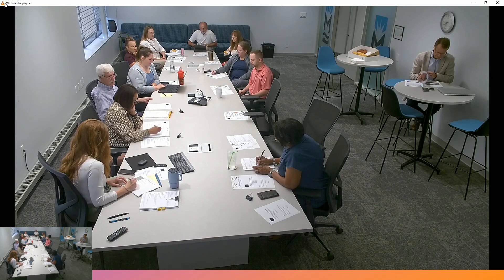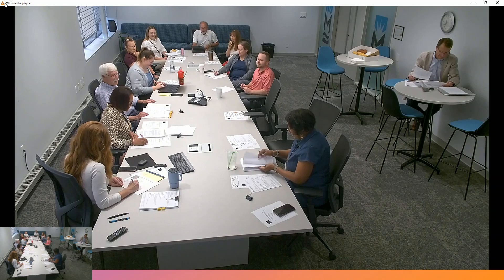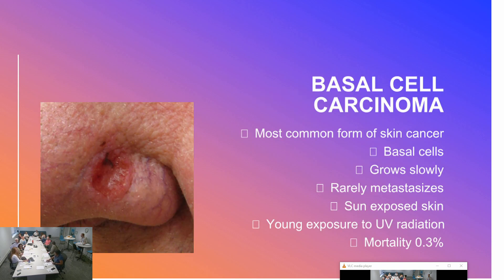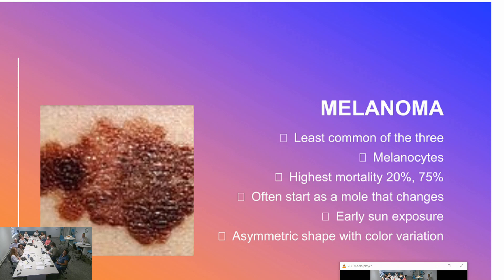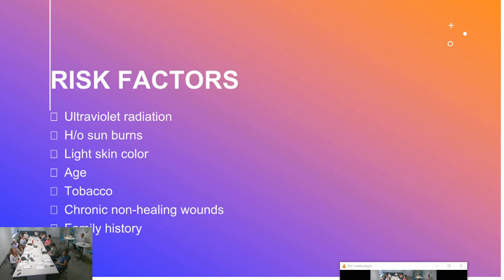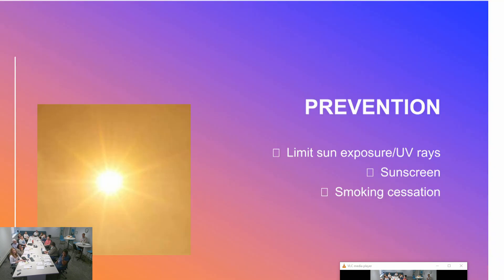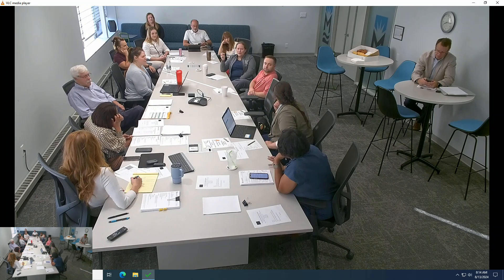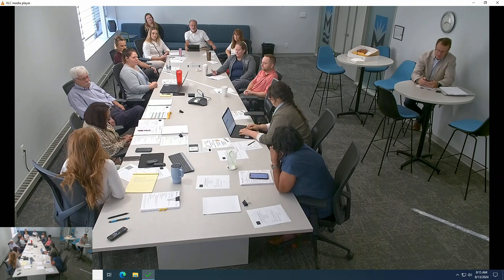Board of Health Meeting 08.13.2024